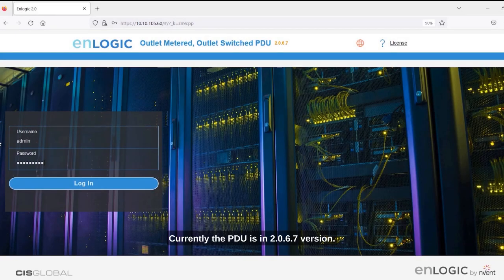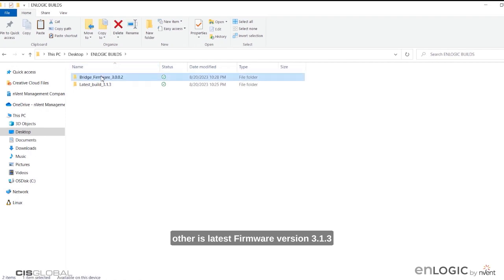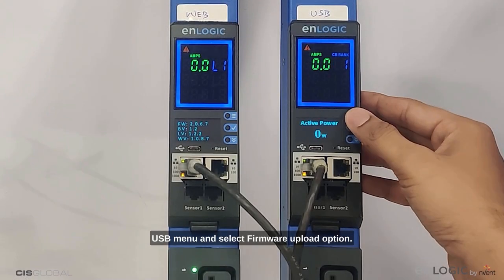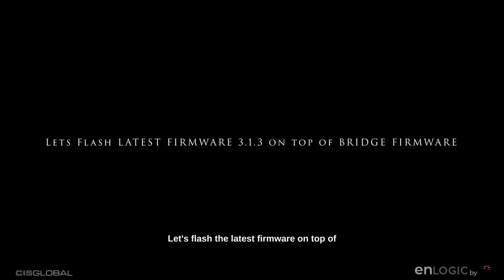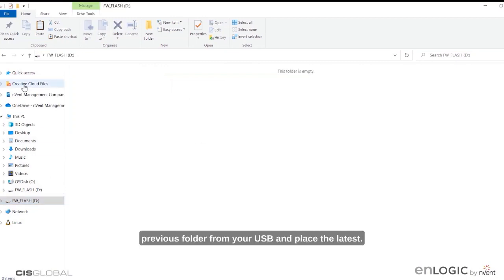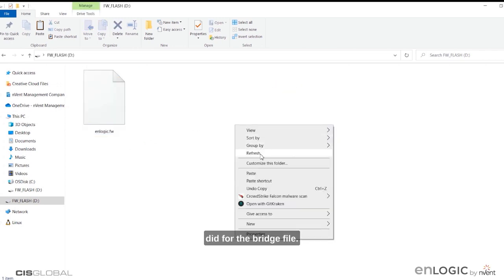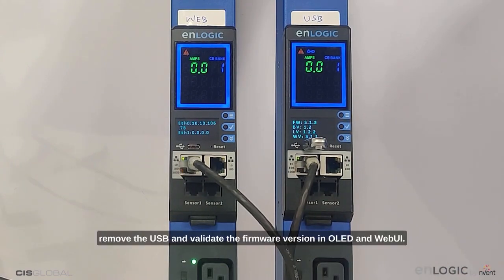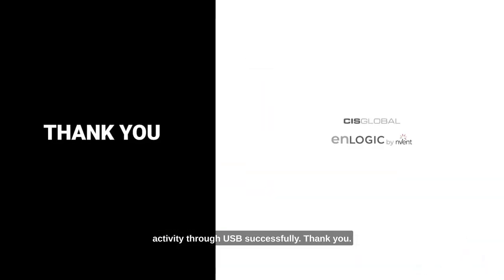How to upgrade your Enlogic PDU Firmware through USB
Enlogic 2.0's Firmware are upgraded to 3. version. if your PDU is running on older version of Firmware, you need to update it first with the bridge firmware and then to the latest version. This video will help you understand it better.